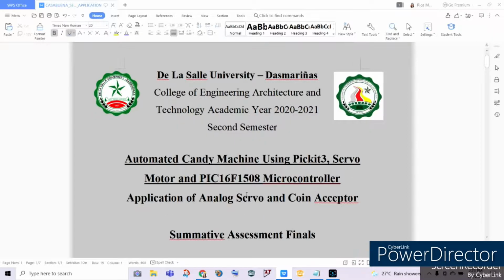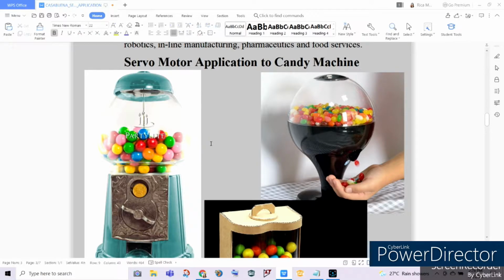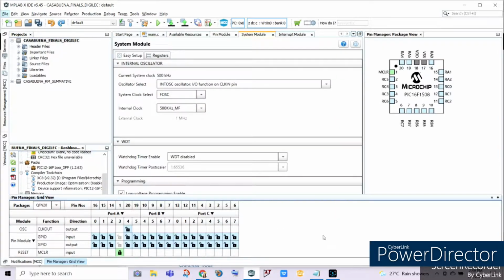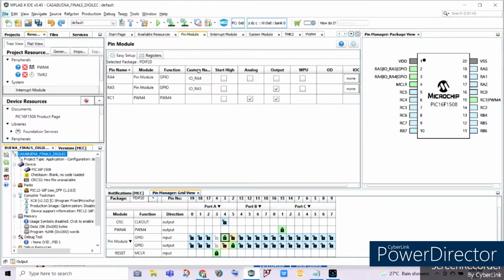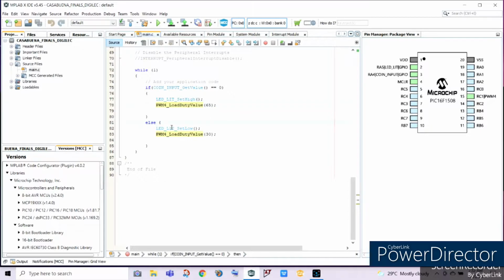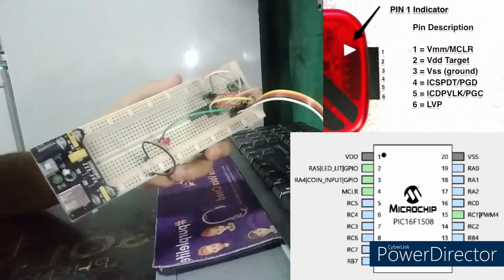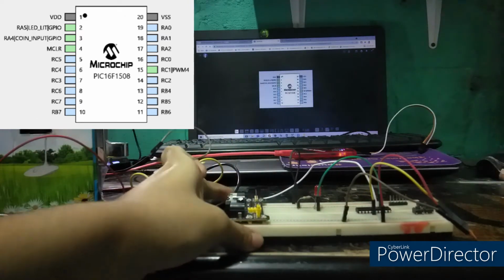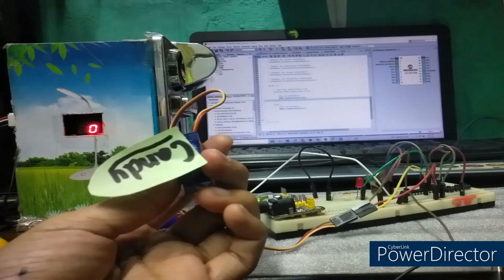Automated Candy Machine Using Pickit3 |Servo Motor and PIC16F1508 Microcontroller | Digital Elecs II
Problem
Kindly create a PICmicrocontroller-based project wherein a Coin-Acceptor and Servo motor is being applied.
Objectives
*To create a paper that depicts the logic of the program code on mplab software.
*To create a mplab source code that can be used for the application of the servo motor and coin acceptor.
*To use the pickit3 with the mplab and electronic components to test the code and perform the application in the actual circuit on breadboard.
Equipments and Components
*PIC16F1508
*220-1k Ohms resistor
*Servo Motor
*3 LED (color of your choice)
*Breadboard
*connecting wires
*PICKit3/4
*Power Supply12 V and 5 V
Microchip Link Servo Motor Control